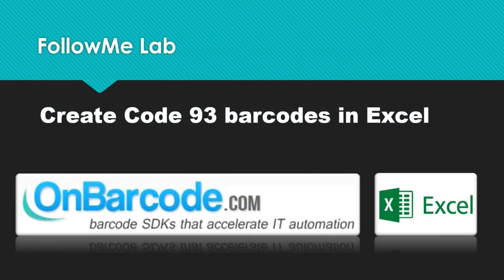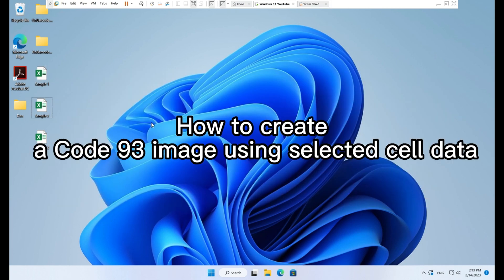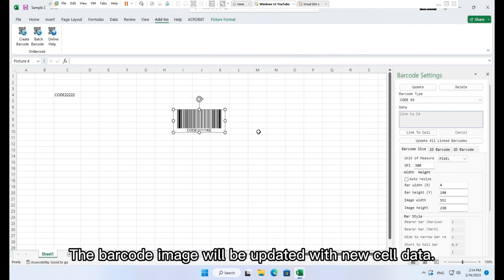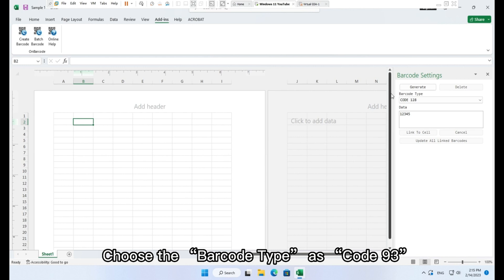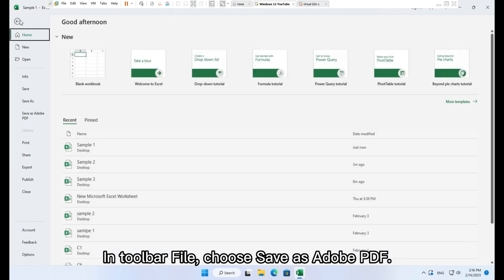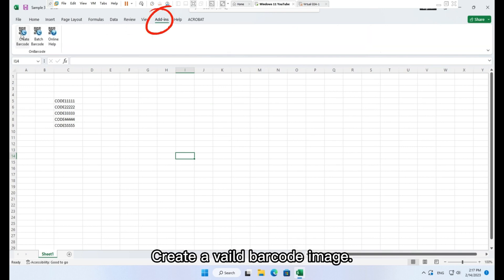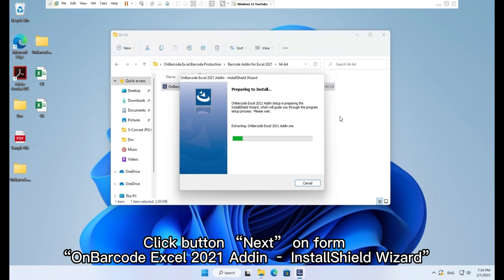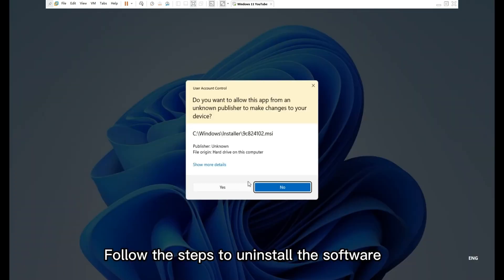Excel Code 93 barcode image maker: create, print Code 93 images in MS Excel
In this video, I am going to show you how to create, print Code 93 barcode images in Excel document.

00:00 Start
00:18 Quick to create a Code 93 barcode
01:11 What are valid Code 93 data and how to choose data mode
01:37 How to create Code 93 image by using selected cell data
03:00 How to create a high resolution Code 93 image for printing
05:23 How to generate list of Code 93 barcodes in Excel
06:45 Install & uninstall software

About:
OnBarcode Excel Barcode add-in supports creating and printing Code 93 barcode images in Excel document.

OnBarcode Excel Barcode Generator add-in supports creating 2d barcodes such as QR Code, Data Matrix, PDF-417, and 20+ linear (1d) barcode types.